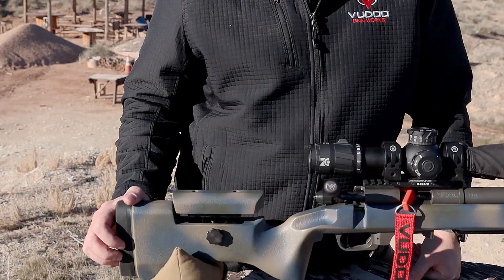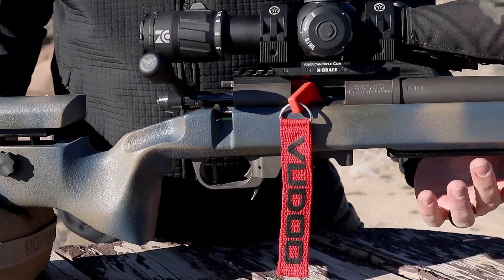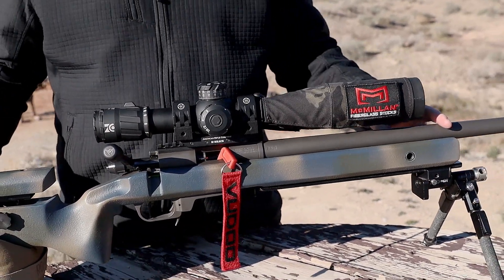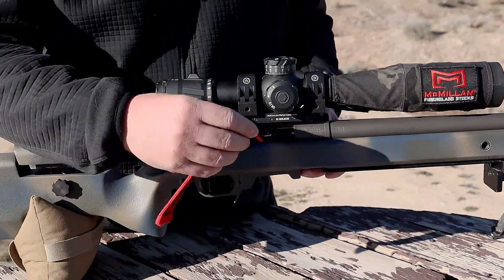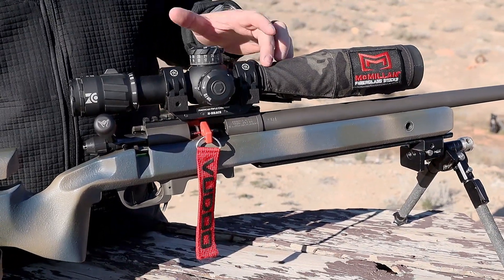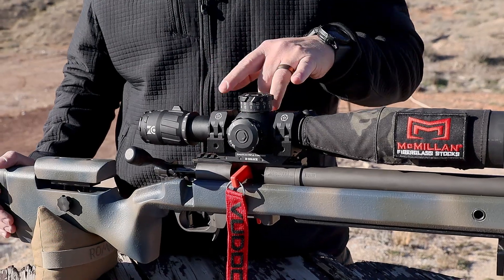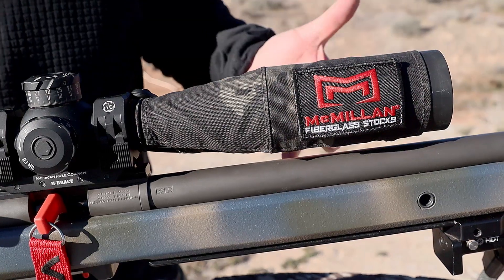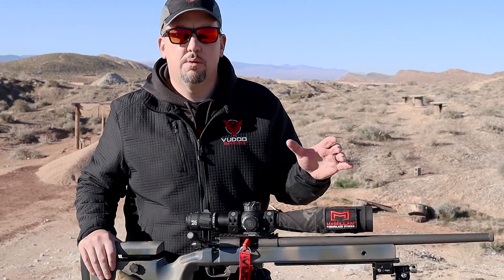Staff Build: Greg Roman Vudoo Three 60, McMillan U1, ZCO 5-27x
Vudoo Gun Works Staff Rifle Build Overview

Greg is an active competitor and full time employee of Vudoo Gun Works.  He is on the phone with customers, test shoots various coinfigurations, and has developed his own taste in his perfect build.  This video is a look at what he put together for his most recent competition rifle.

Action: Vudoo Three 60
Barrel Length: 22"
Stock: McMillan U1
Trigger: Triggertech Diamond 2 stage
Scope: ZCO 5-27x with MPCT-2 reticle